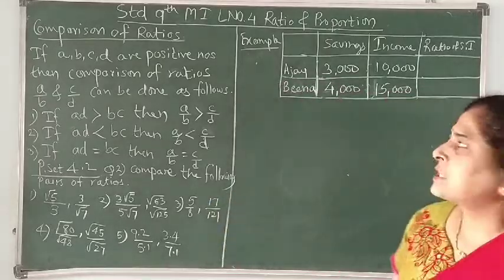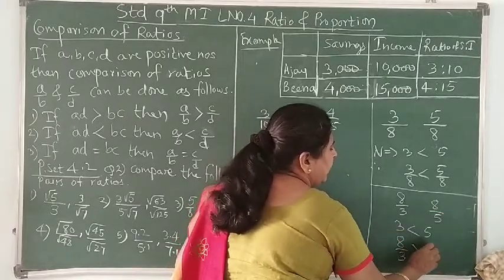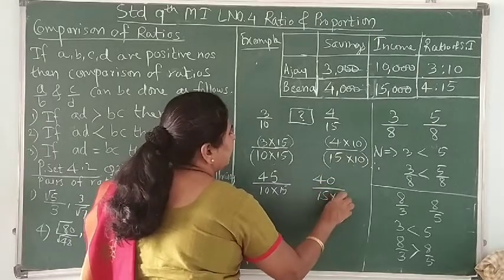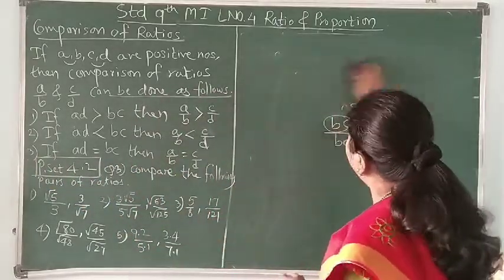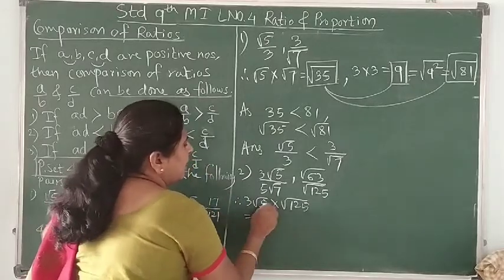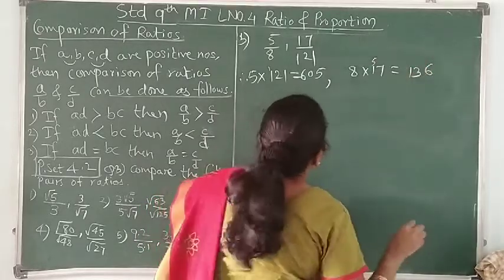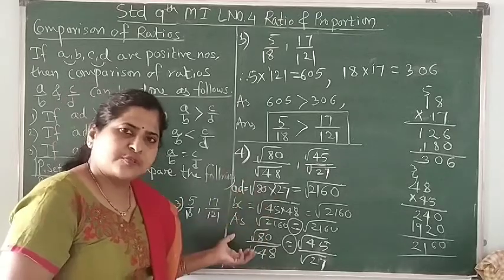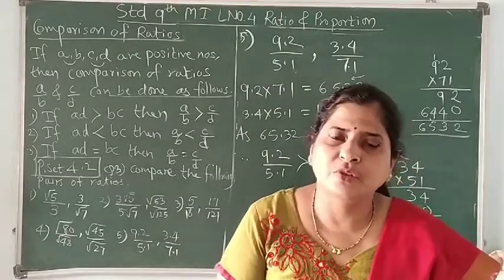Ratio and Proportion #6 | Std 9| Comparison of Ratios | Practice set 4.2 Q. 3 | by Saujanya Bakare